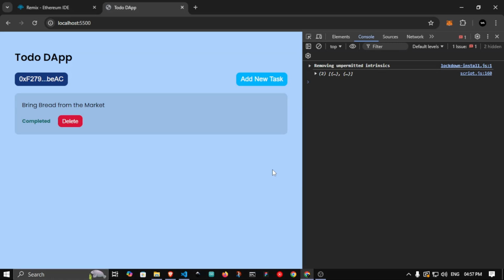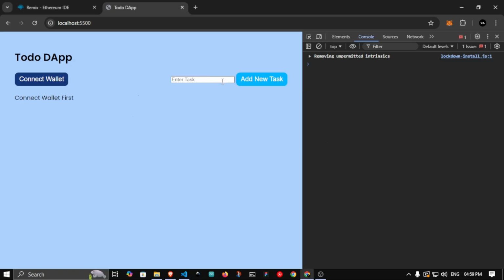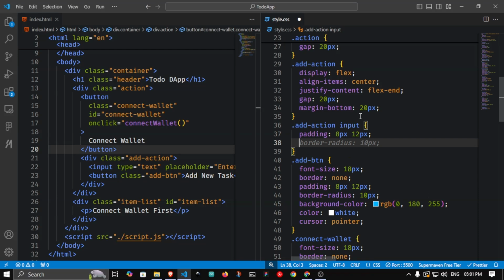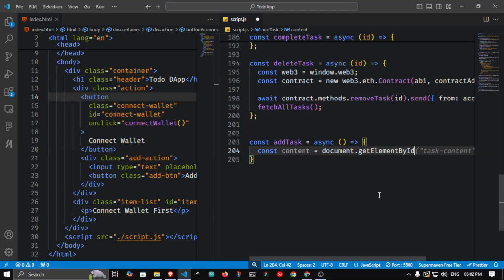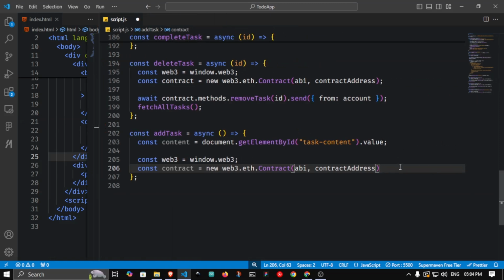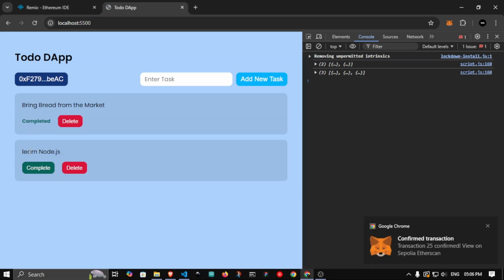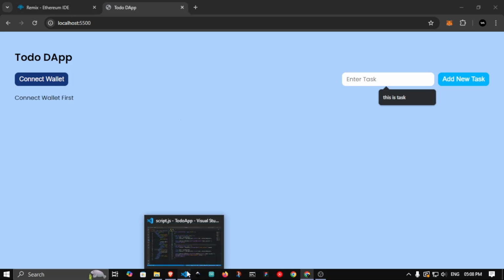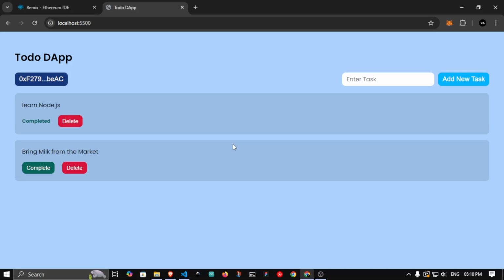Learn Blockchain Development I 45-Day Challenge | Todo Application : Project Completed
Welcome to Day 45 of the 45-Day Learn Blockchain Challenge with KREDICT!